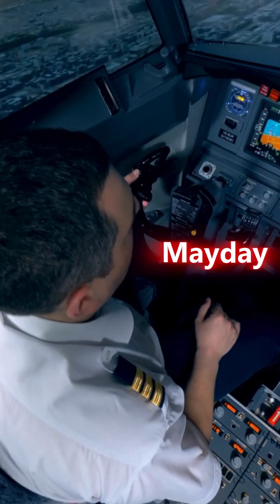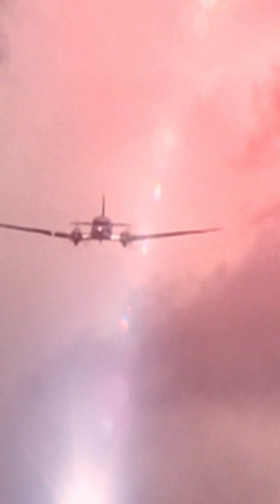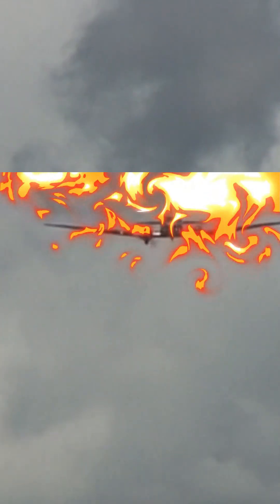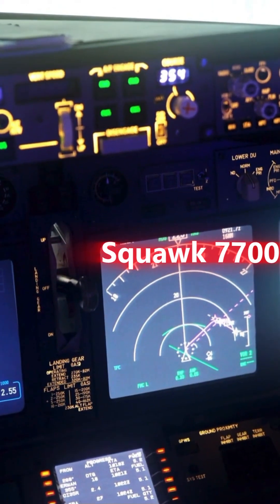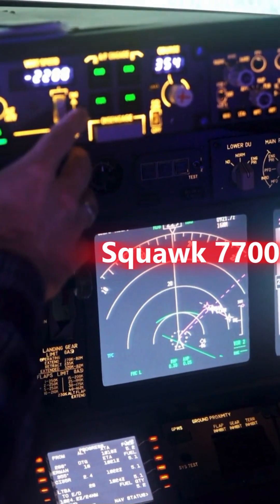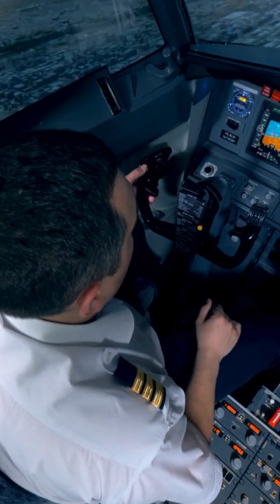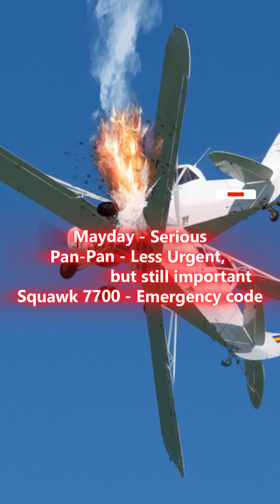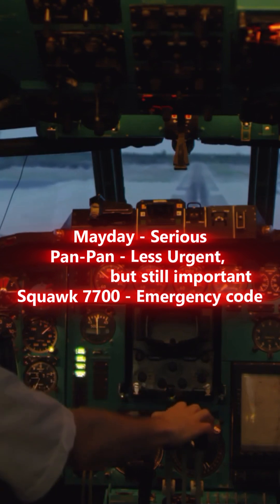PAN PAN vs. MAYDAY: What Pilots Really Mean 🚨✈️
1. What does "Mayday" mean in aviation?
Answer: "Mayday" is an international distress signal used by pilots to indicate a life-threatening emergency. It is broadcasted three times to ensure it’s heard and understood. Pilots use this call when immediate assistance is required, such as in situations like engine failure, fire, or severe mechanical problems.

2. When should a pilot use "Pan-Pan" instead of "Mayday"?
Answer: A pilot uses "Pan-Pan" when there is a non-life-threatening emergency or urgent situation that still requires attention, but it is not immediately dangerous. For example, a pilot might say "Pan-Pan" for issues like low fuel, electrical problems, or other equipment failures that don't pose an immediate risk to life.

3. What does "Squawk 7700" mean?
Answer: "Squawk 7700" is a code entered into an aircraft’s transponder to signal a general emergency to air traffic control (ATC). It alerts ATC that the aircraft is experiencing an emergency, whether it’s a medical, mechanical, or security issue. The code "7700" is universally recognized and immediately grabs ATC’s attention.

4. Is "Mayday" used only for life-threatening emergencies?
Answer: Yes, "Mayday" is strictly used for life-threatening emergencies where the aircraft’s safety is at risk, such as fires, engine failure, or rapid decompression. It signals the need for immediate assistance, often for a potential crash landing.

5. What is the difference between "Mayday" and "Pan-Pan"?
Answer: The key difference is the urgency. "Mayday" indicates a life-threatening emergency, requiring immediate assistance, while "Pan-Pan" signifies an urgent but less critical situation. "Pan-Pan" may be used for technical issues, such as a malfunctioning instrument or a medical situation that is not life-threatening.

6. How does a pilot signal an emergency using the aircraft’s transponder?
Answer: A pilot signals an emergency by setting the transponder to the appropriate emergency squawk code. "Squawk 7700" indicates a general emergency, "Squawk 7500" indicates a hijacking, and "Squawk 7600" signals a radio communication failure.

7. What happens when a pilot squawks 7700?
Answer: When a pilot squawks "7700" on the aircraft’s transponder, it sends an alert to air traffic control that the aircraft is in distress. ATC immediately prioritizes the emergency and provides necessary assistance, including rerouting air traffic or clearing a landing path.

8. What is the correct procedure for declaring a "Mayday"?
Answer: To declare a "Mayday," a pilot will first say "Mayday" three times over the radio to clearly signal the emergency. This is followed by identifying the aircraft, describing the nature of the emergency, and requesting assistance. The message is typically repeated until acknowledgment from ATC.

9. Can a pilot use "Mayday" or "Pan-Pan" in any situation?
Answer: No. "Mayday" and "Pan-Pan" should only be used in situations that match their specific definitions. Misusing them can cause confusion. For example, using "Mayday" for a situation that doesn’t require immediate assistance could delay help for a true emergency.

10. Why is it important for pilots to understand these emergency terminologies?
Answer: Understanding and using the correct emergency terminology is crucial because it ensures effective communication between pilots and air traffic control. Clear, precise calls like "Mayday," "Pan-Pan," and "Squawk 7700" allow for swift and appropriate action to be taken, reducing the risk of accidents and improving overall flight safety.

Creator:
Sachin Mehandiratta
Hannah Mehandiratta